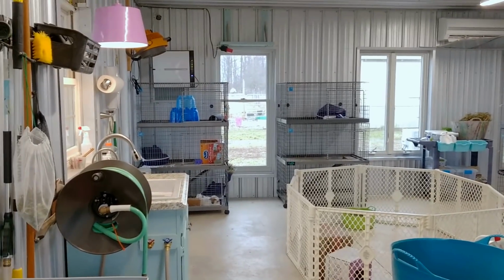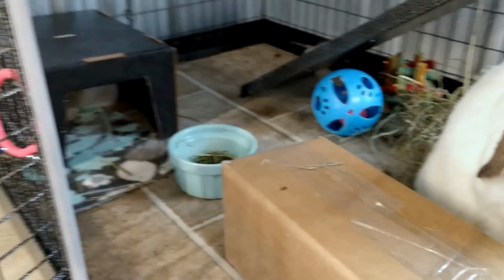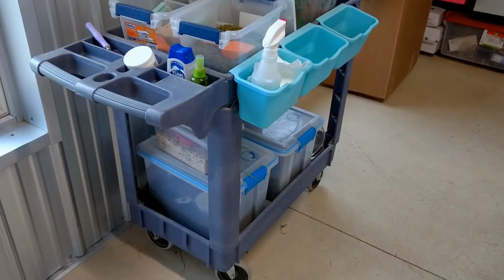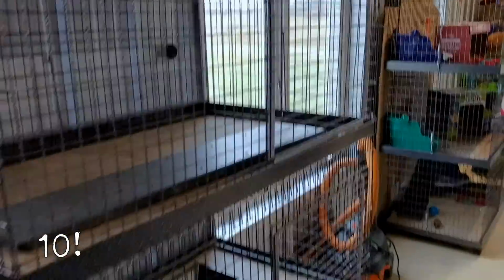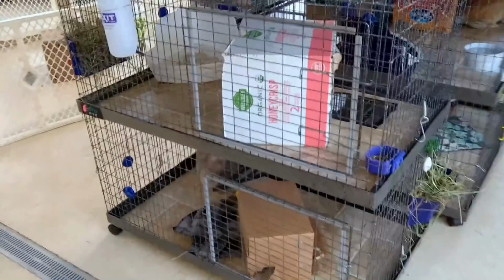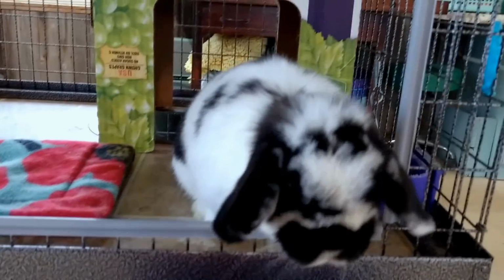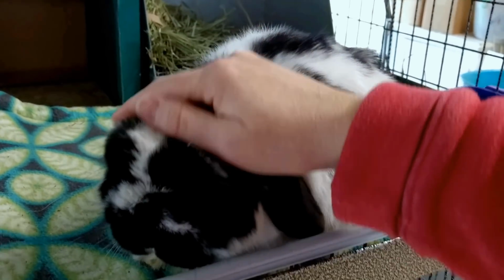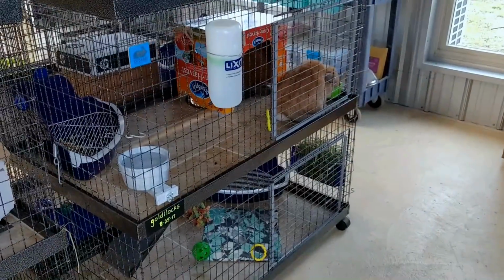WINTER BUNNY TOUR - Down to 10 Bunnies!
I've downsized to a mere 10 bunnies!  See the new indoor exercise area and become acquainted with my 4 male and 6 female Holland lop rabbits along with 2 baby bunnies that are only a few weeks old.

Artist: Nicolai Heidlas
Title: Rising